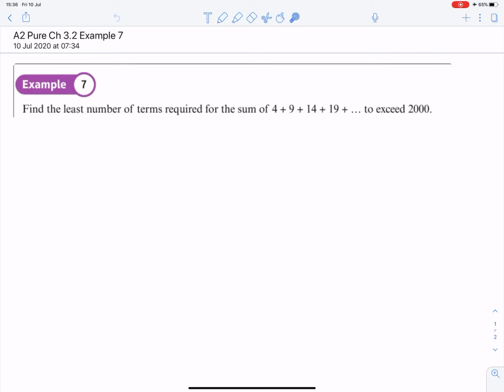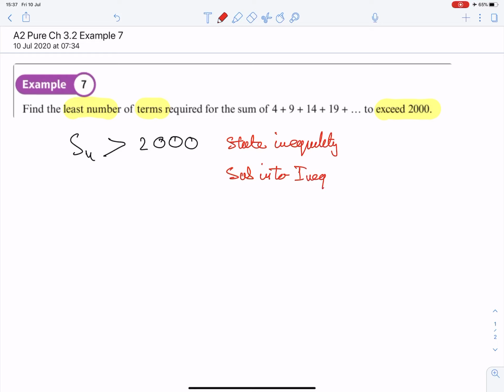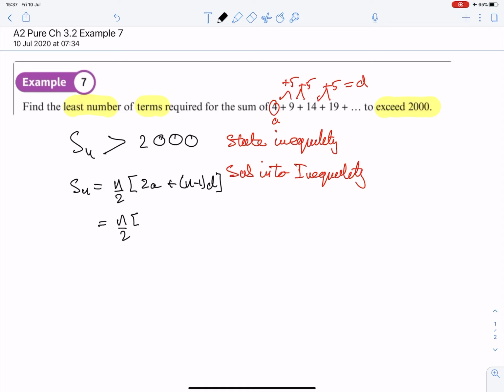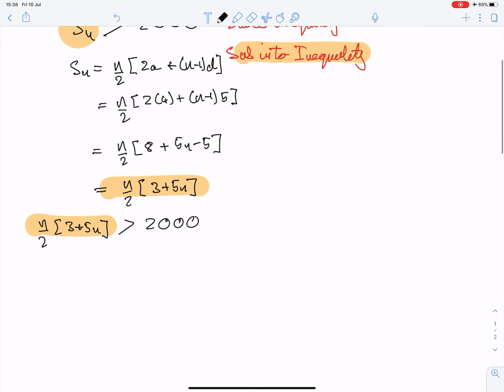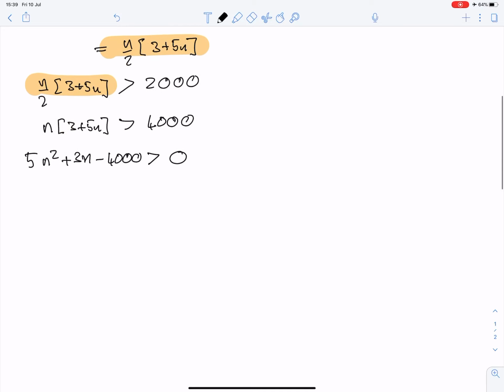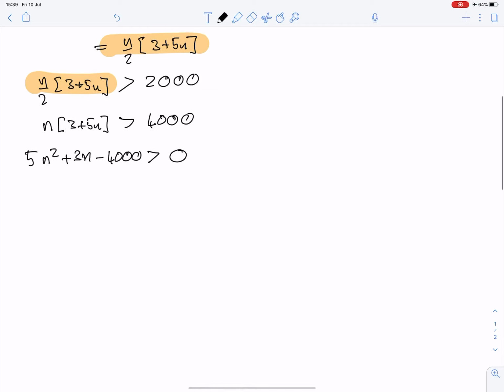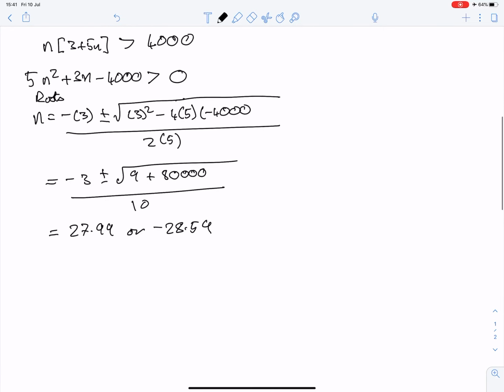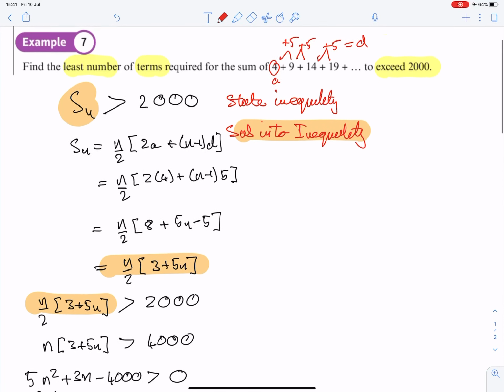A2 Pure Chapter 3 Example 7